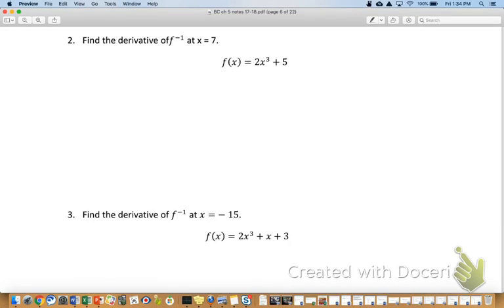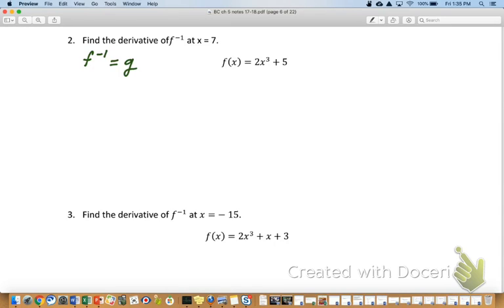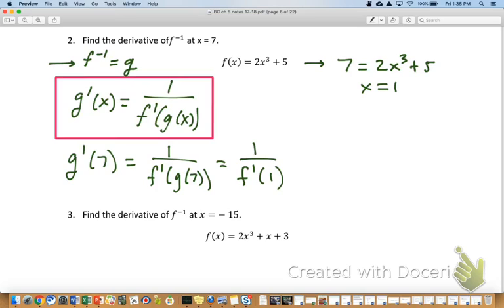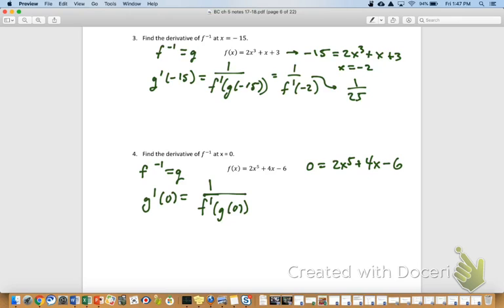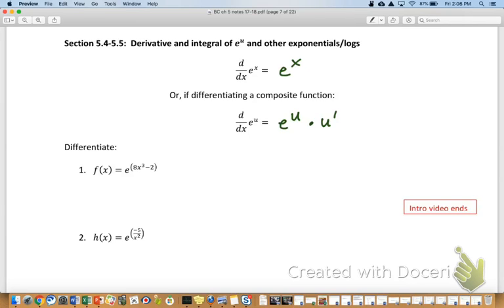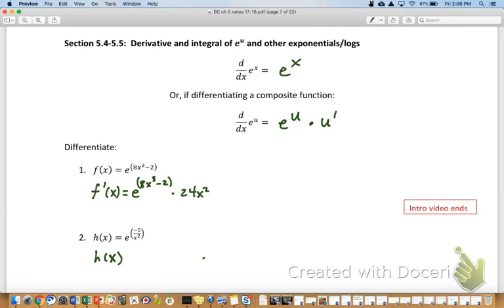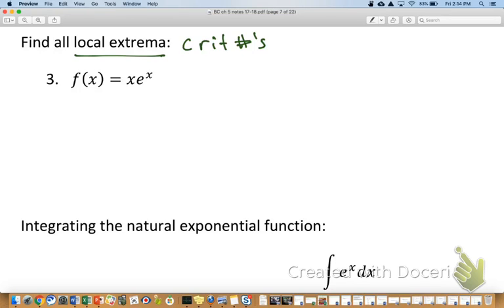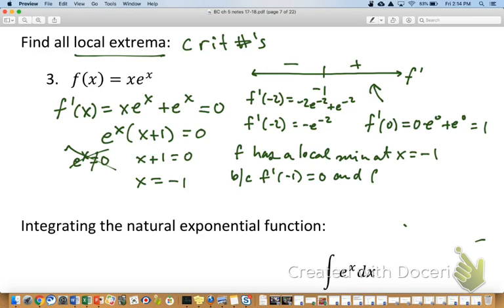bc unit 3 day 2